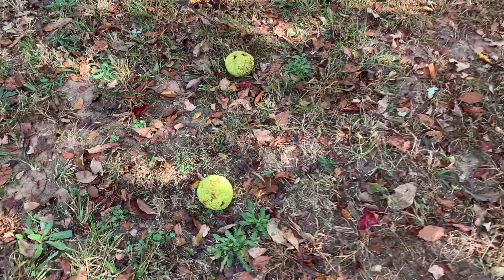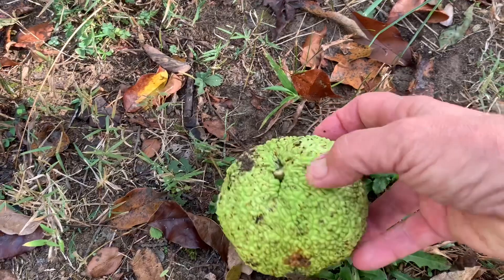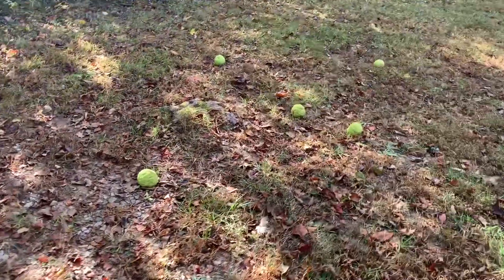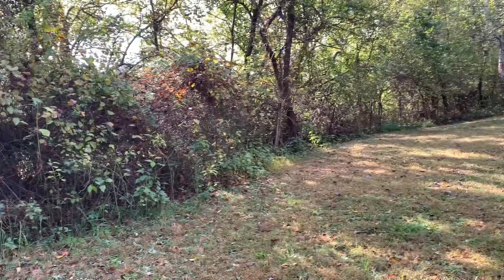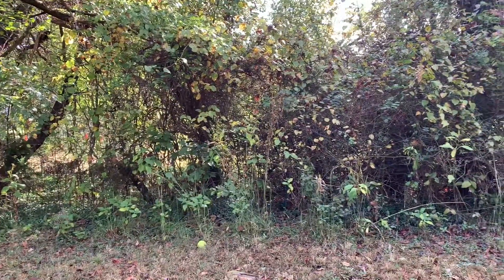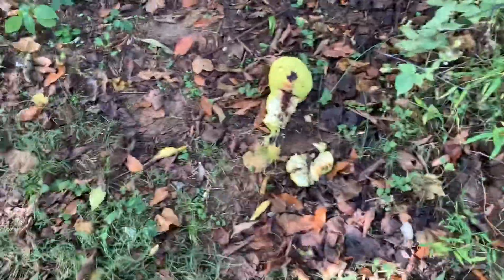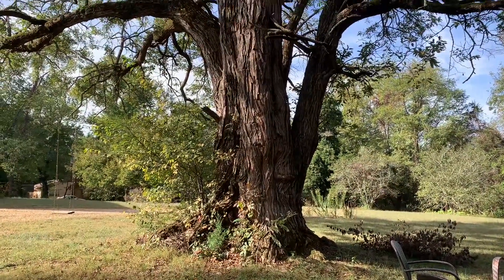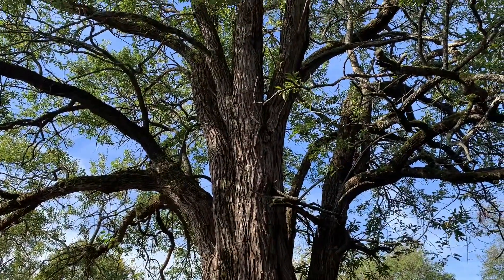The Joy of a Wild Lawn: Osage Oranges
When we were kids, we called them Martian Brains, but they are actually Osage Oranges. We have many Osage orange trees on our property. They were introduced to Virginia after Lewis & Clark’s expedition.